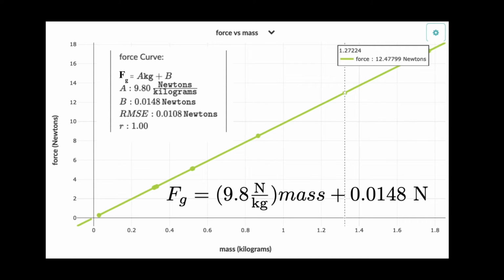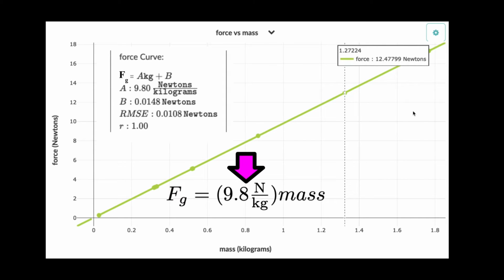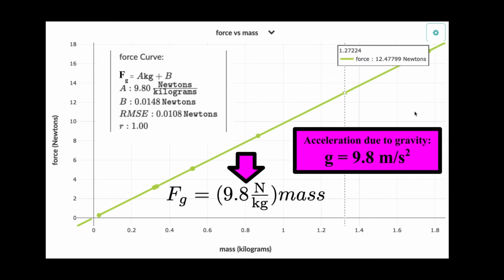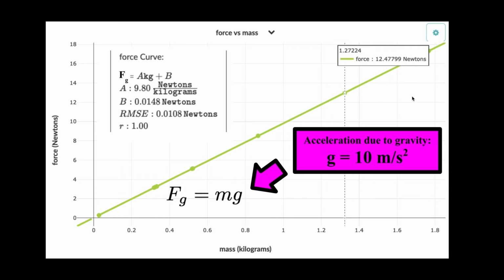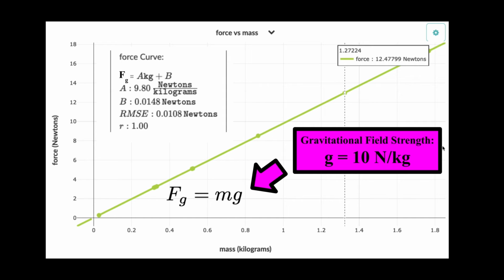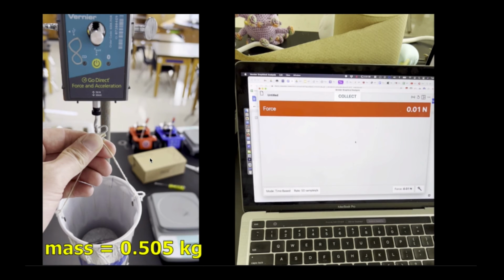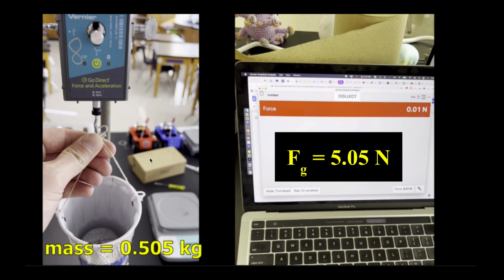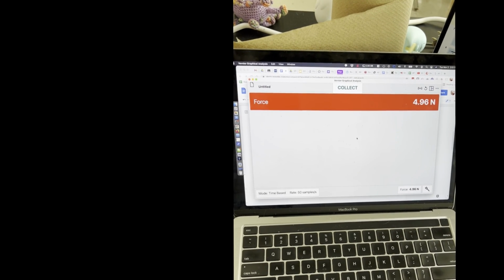Quantifying the Force of Gravity (Fg vs Mass)